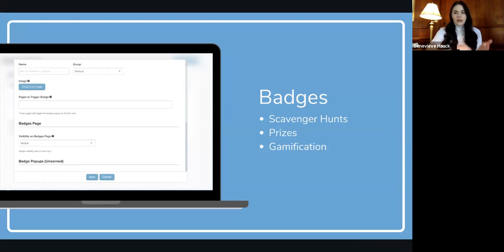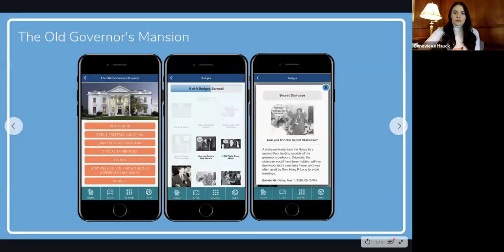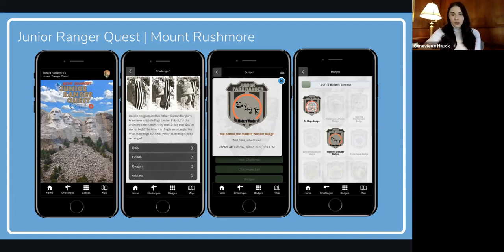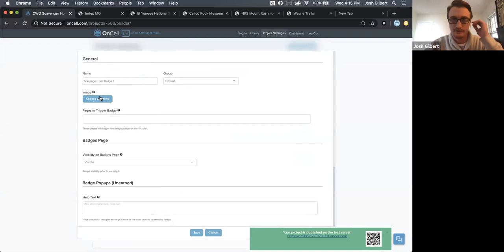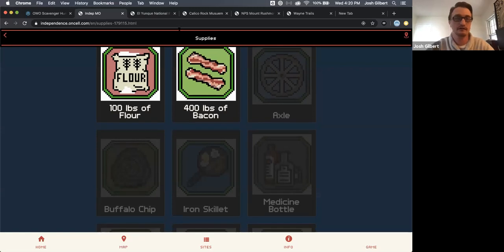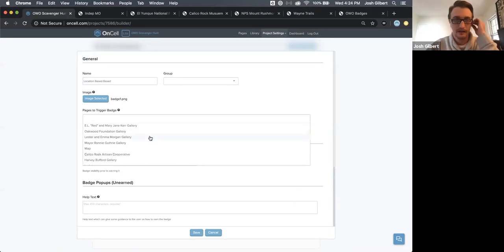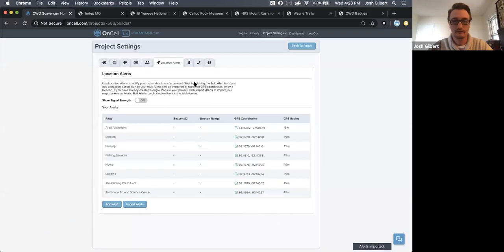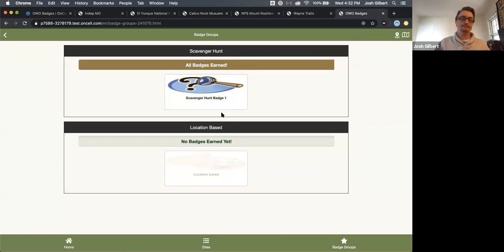OnCell Badges Feature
See examples of apps that use badges and watch as Josh, head of client success demonstrates how to create badges for fun interactive content!